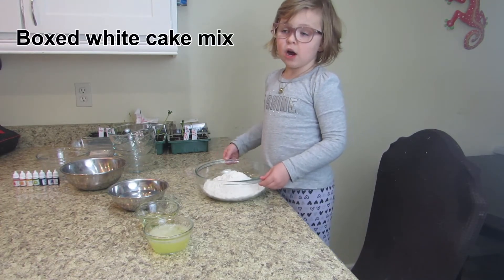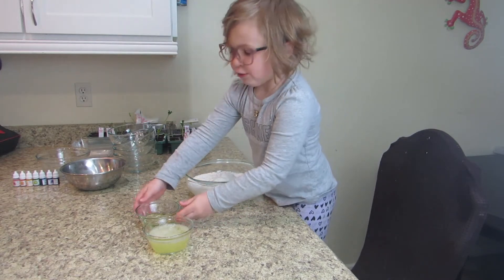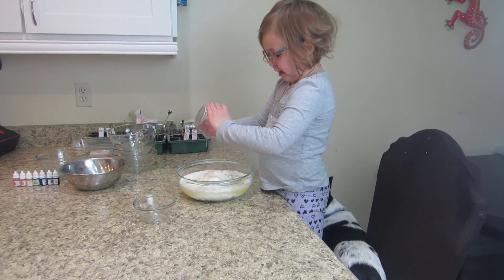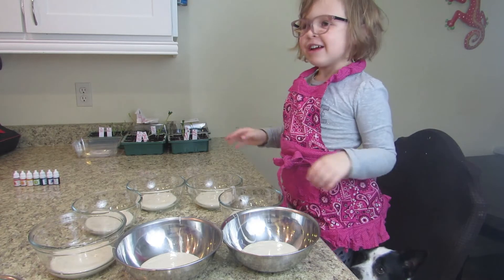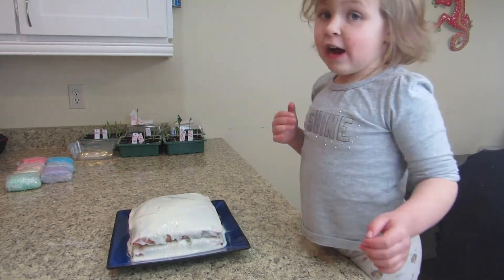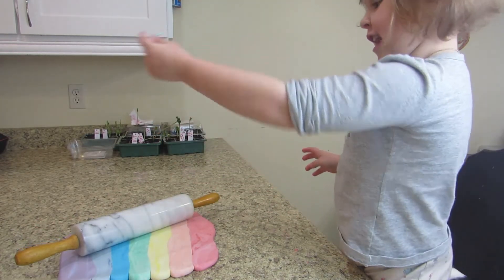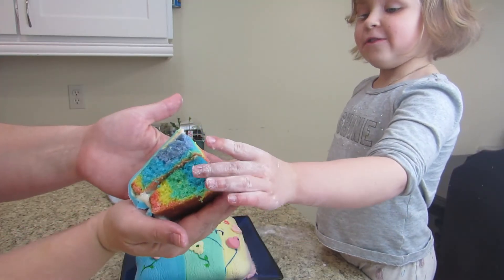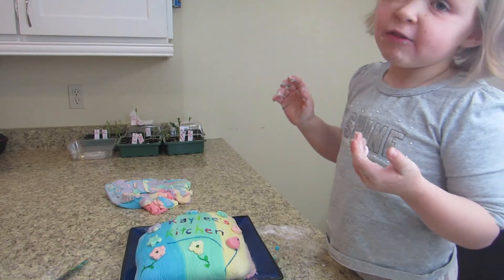Kaylee's Kitchen: Rainbow Cake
We turned a simple cake mix into a magical experience! With a little imagination, some teamwork, and a lot of trial and error, we made a rainbow cake any kid would love to dive into! We also did some great hand exercises, practiced counting, and learned the colors of the rainbow 🥰